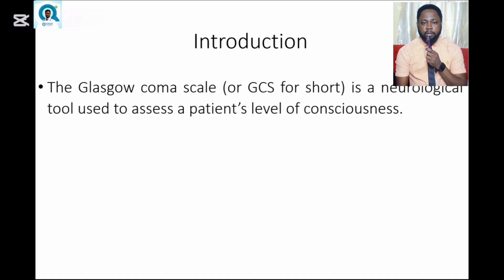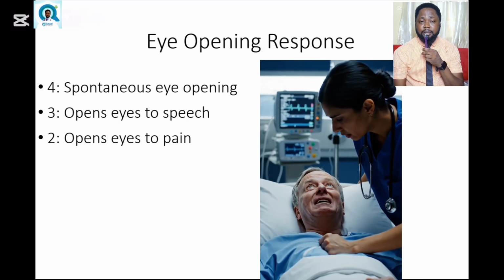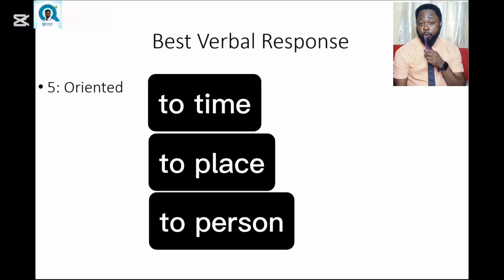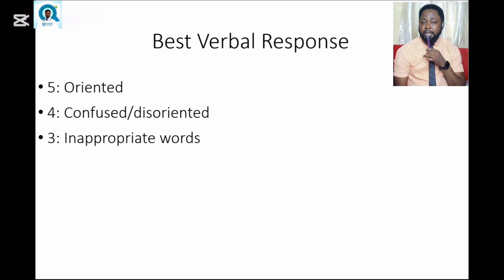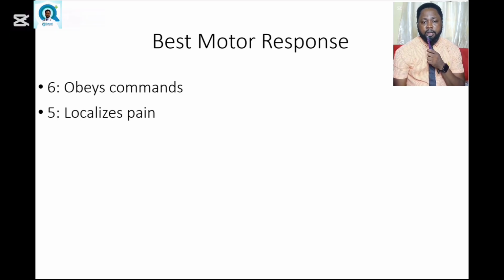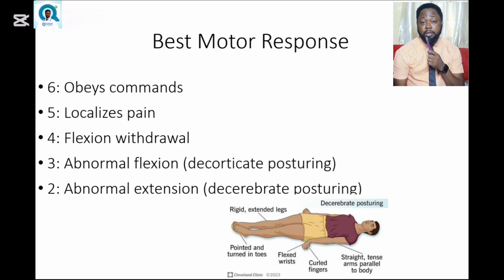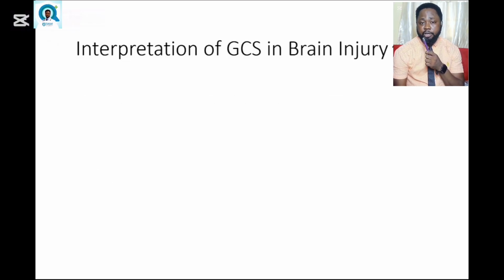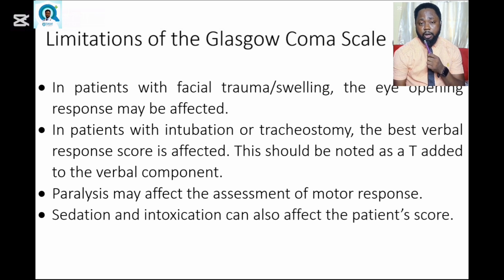Glasgow Coma Scale (GCS)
‎Learn how to do the Glasgow coma scale scoring with this simple explanation

‎⏰Time stamp⏰
‎00:00 Glasgow coma scale
‎00:24 What is Glasgow coma scale
‎00:42 Components of GCS
‎00:56 Eye opening response
‎02:08 Best verbal response
‎5:04 Best motor response
‎8:08 Documentation of GCS score
‎8:44 GCS classification of traumatic brain injury
‎9:11 GCS of 8 or below is an indication for intubation
‎9:20 Limitations of the Glasgow coma scale